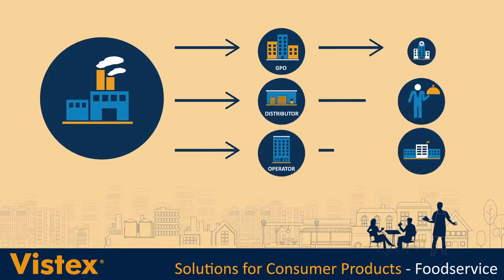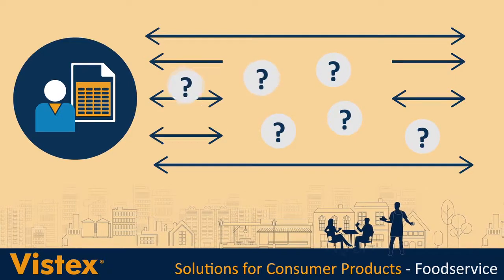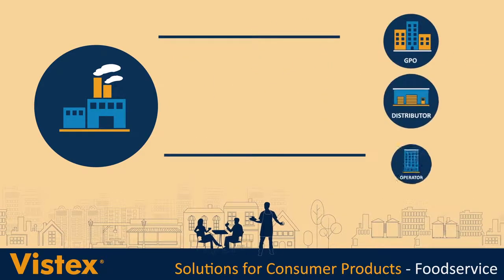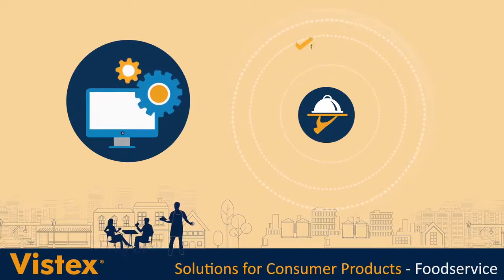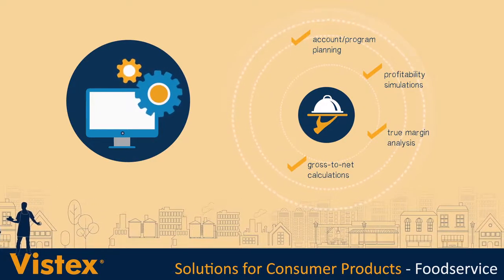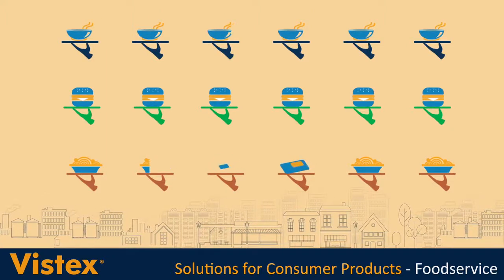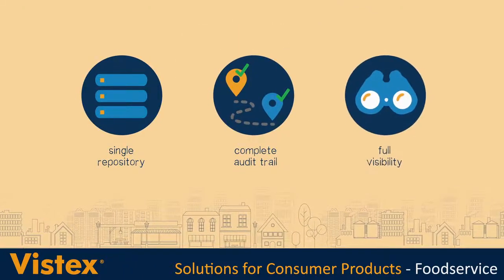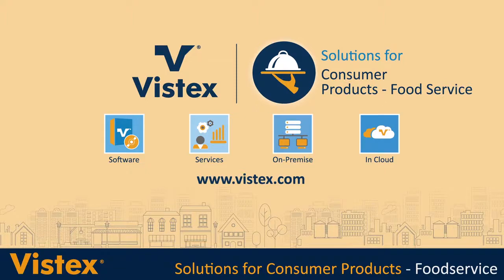Vistex Consumer Products - Foodservice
Service your distributors, redistributors and buying groups by maximizing trade promotion, managing varied rebate programs and offering intelligent pricing for countless products and SKUs.